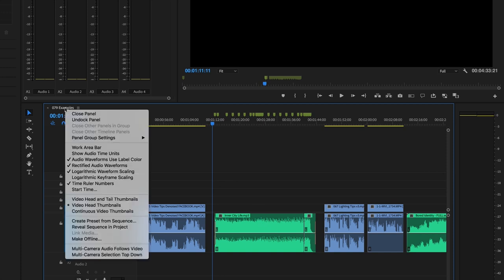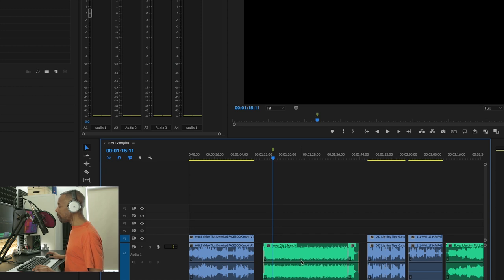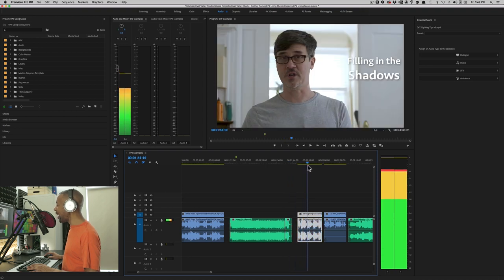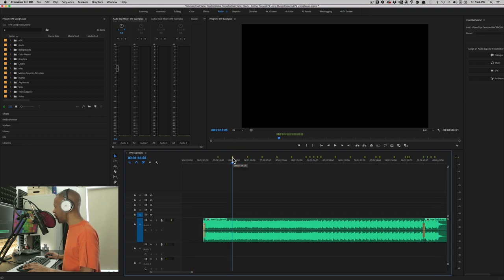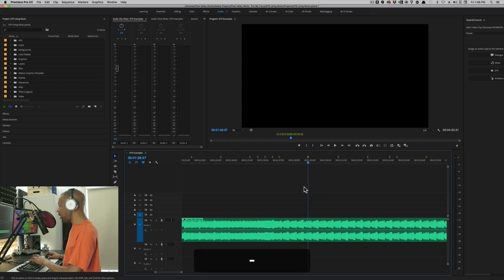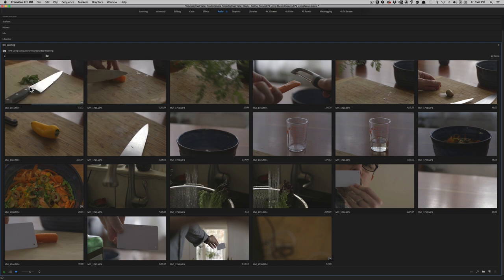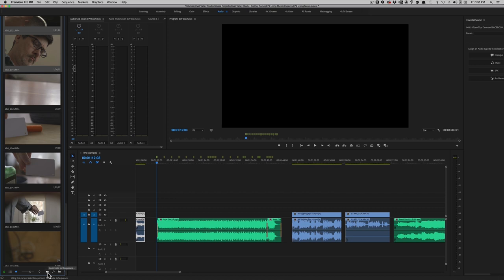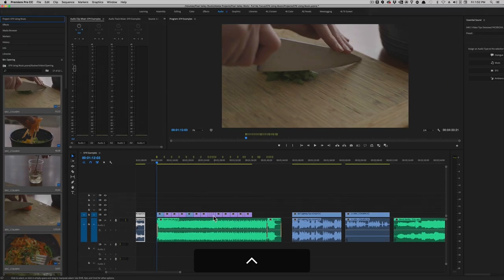How To Edit To The Beat: Cut & Sync Footage To Music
Editing to music is a given in video production but are there tricks on how to edit to the beat? In Premiere Pro there is and we show you how to cut & sync footage to music step-by-step. It's actually fairly easy once you know the trick to it.

If you've enjoyed and benefited from Manu's post-production courses, you won't want to miss this deep dive into mastering audio.

Why are some editors able to produce videos with great matching audio? What do they know that you don't?

Discover why and learn step by step how to master audio in your edit like a pro with our first 3-hour course. On sale now for $50.

Links

Music
“Right Place, Right Time”